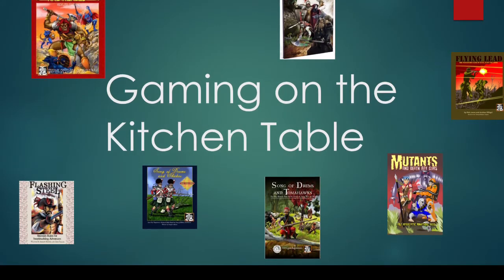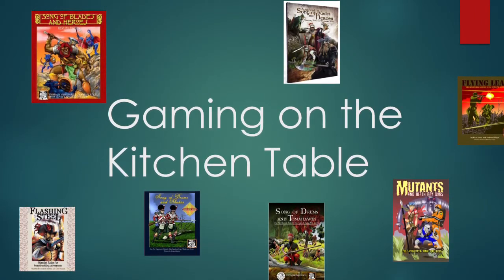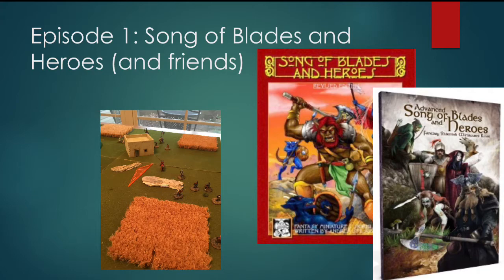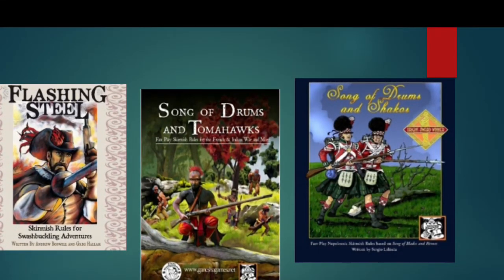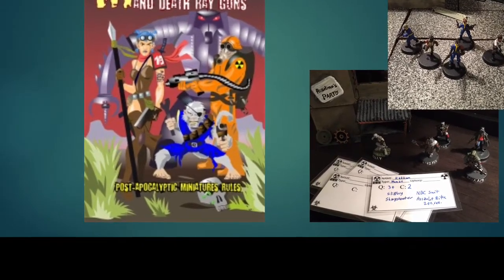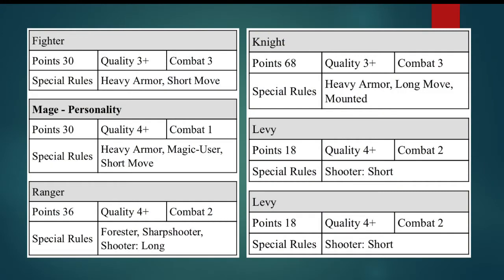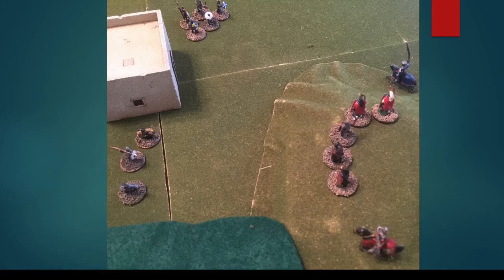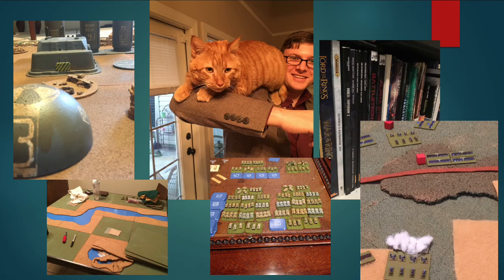Gaming on your Kitchen Table: Song of Blades and Heroes (Batrep)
This is a quick informative video about the ganeshagames products that use the Song of Blades and heroes engine, along with a battle report for a basic song of blades and heroes game so you get an idea of how it's played.